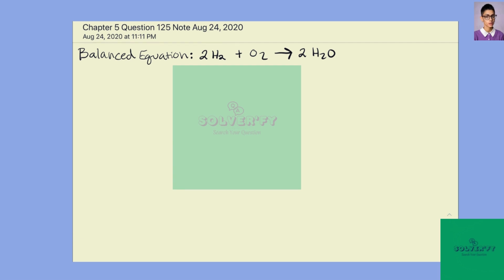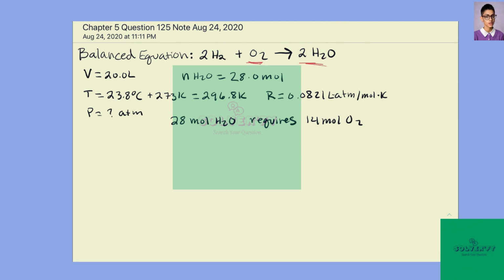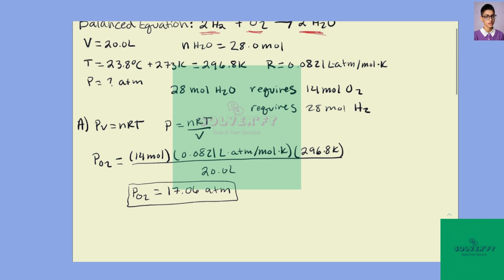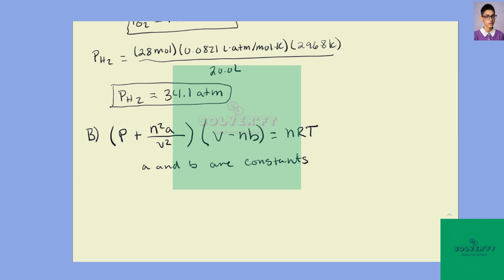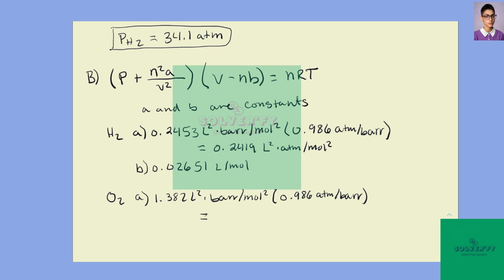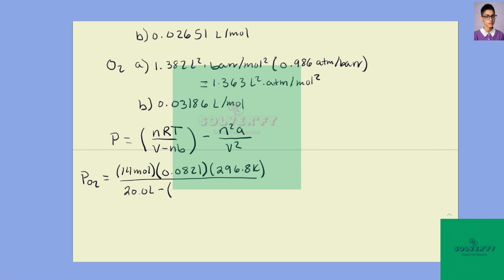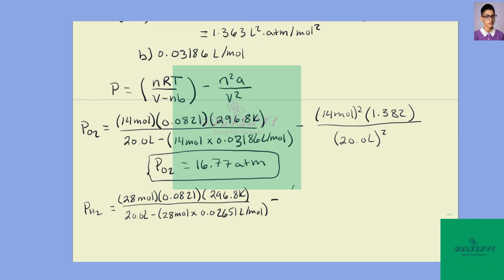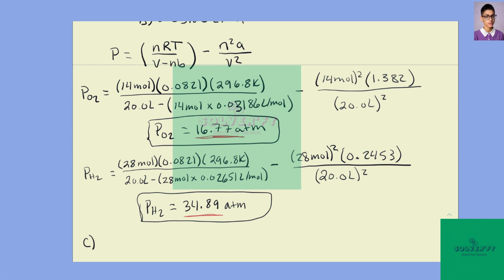[Chemistry] To study a key fuel-cell reaction, a chemical engineer has 20.0 -L tanks of and of a